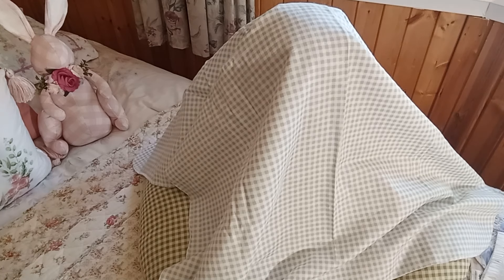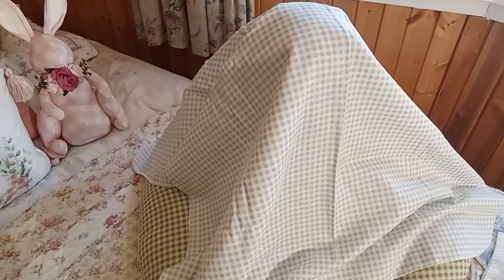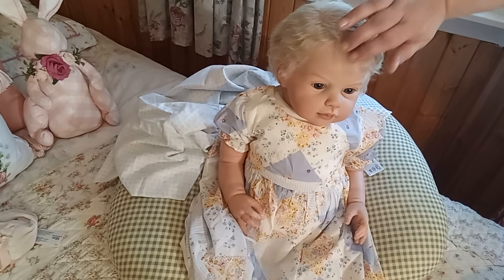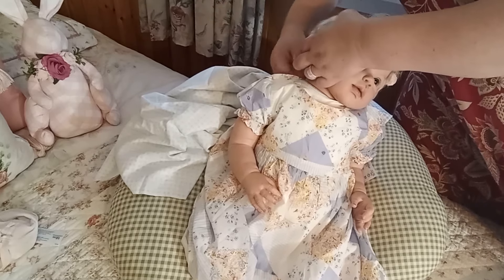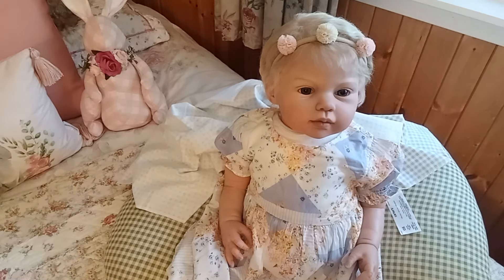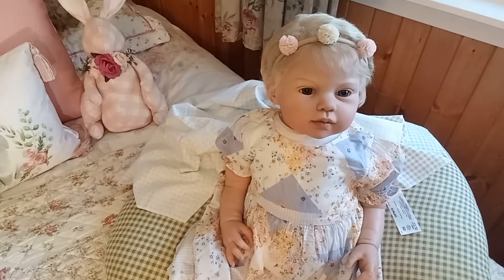Am I actually ADOPTING one of my Reborn foster babies? WHO & WHY this baby?